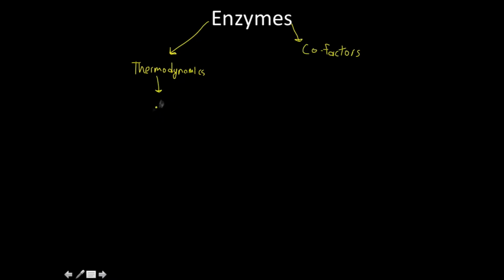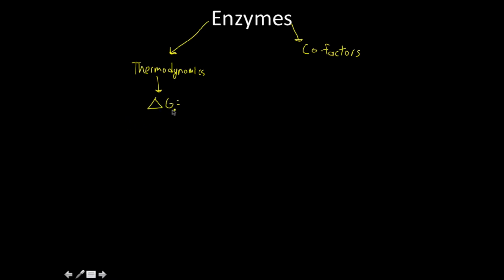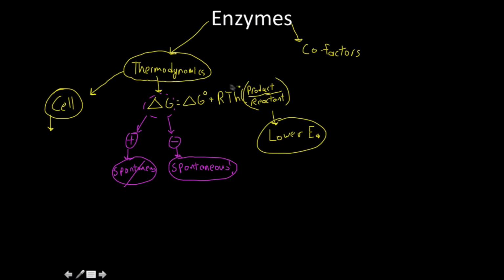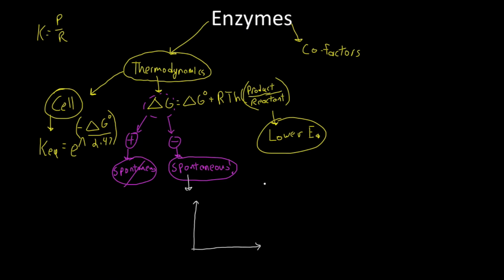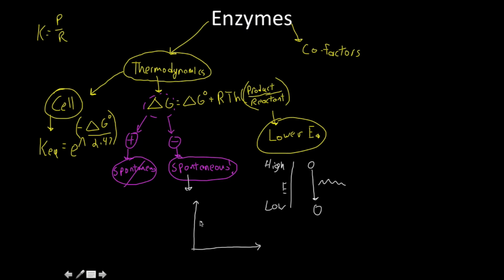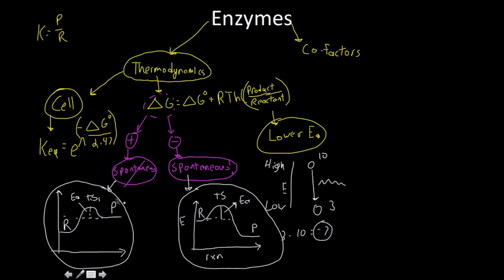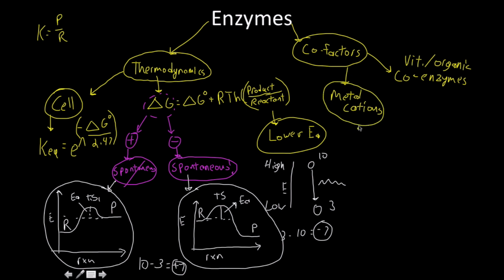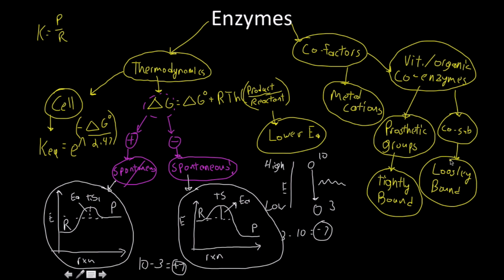enzymes and gibbs free energy